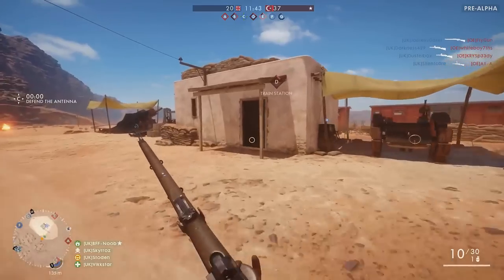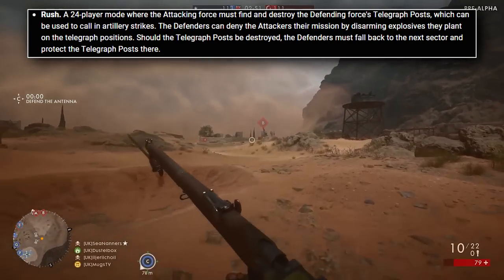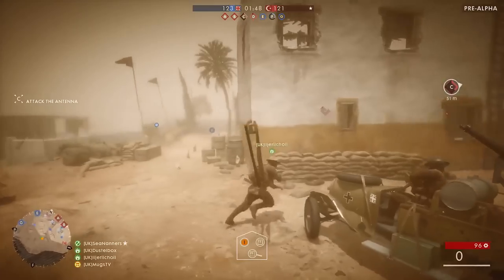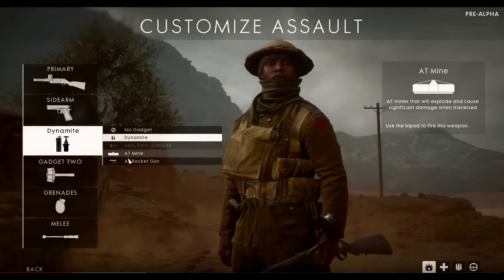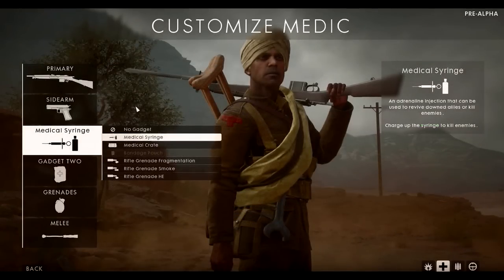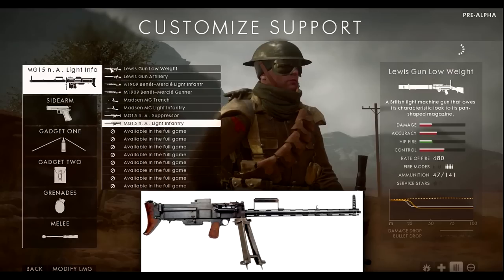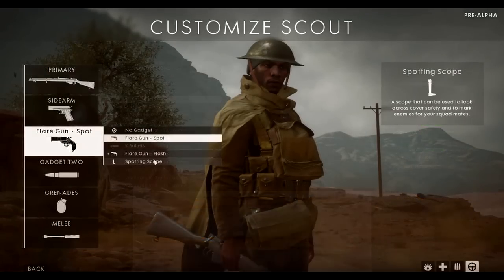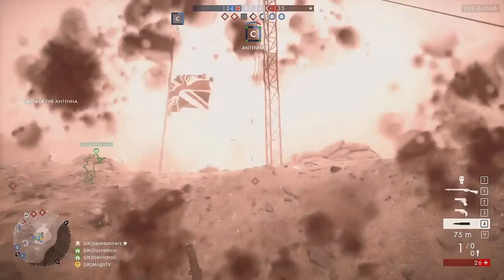► CONFIRMED BETA WEAPONS & CONTENT! - Battlefield 1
All the confirmed weapons, vehicles, and information for the Battlefield 1 beta! Are you excited? :D